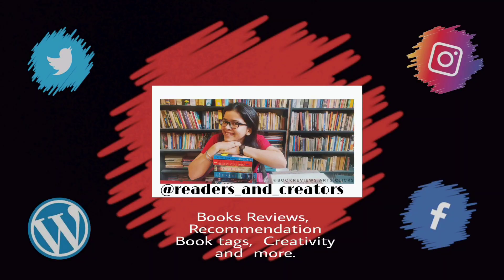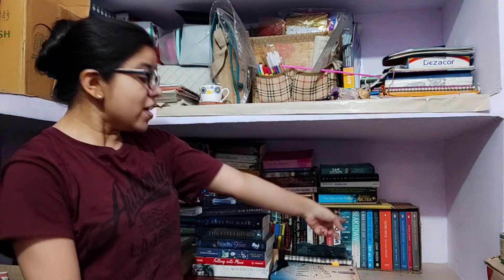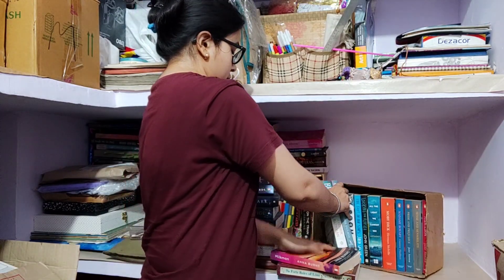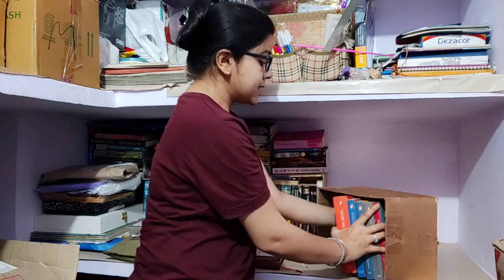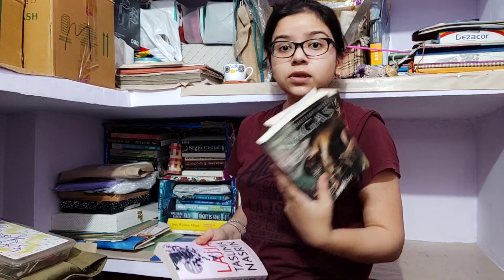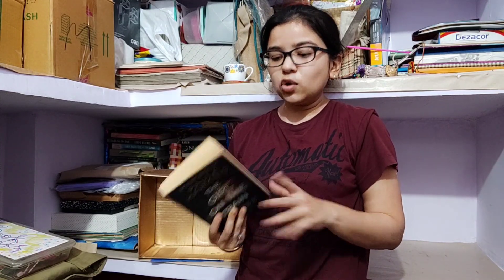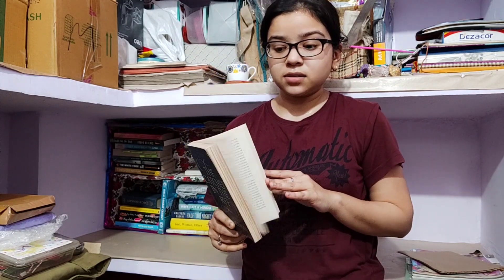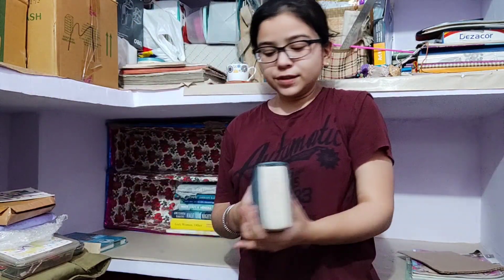Episode-1 | Book Shelf Rearrangement | 70+ Books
Hello fellas, How are you all doing?
In India, almost every person is facing a mental trauma right now, including me. It's hard to focus on work and come up with new content; but what are books for - I can talk about them in any mood and so this idea seemed appropriate.

How many of these books you own too? How many have you read?

Just drop in comments. Give your suggestions about whether I should make a Reading Vlog or not?

Books I got at most affordable price from Nairita's Book Unhaul- htttp://

Share your thoughts about this video in comments. And tell me if you want more episodes.